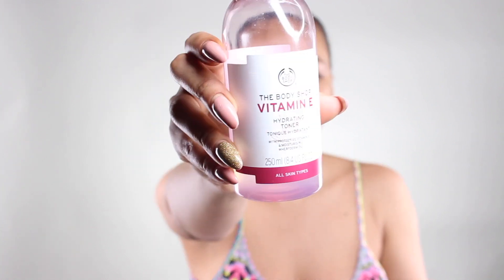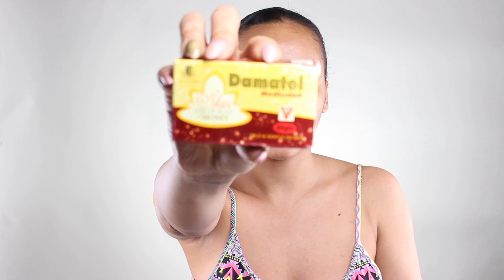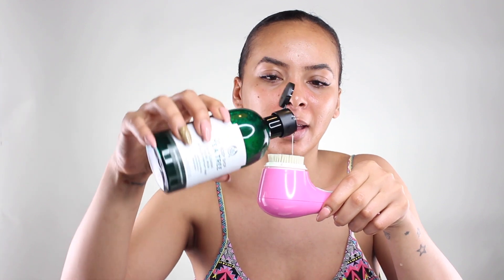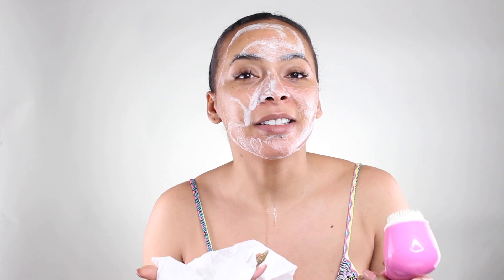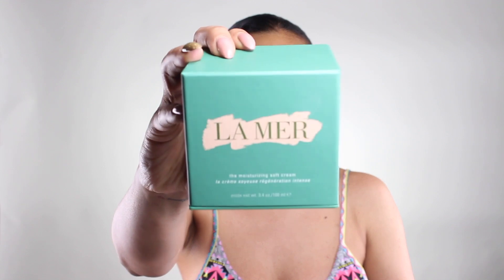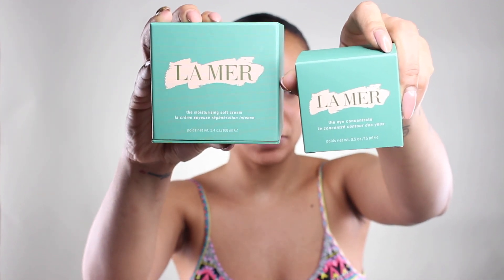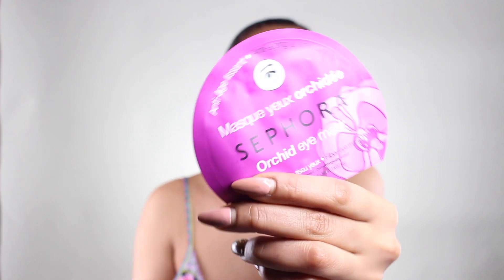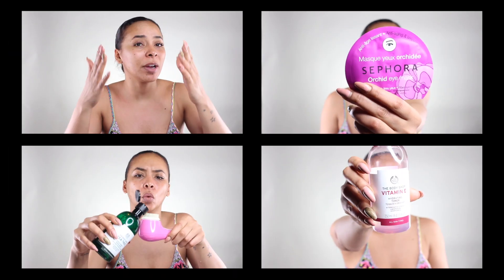MY SKIN CARE ROUTINE/DRY/OILY SKIN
Your skin is so important and the products you use can determine the outlook of your skin. Like i say treat yourself don't cheat yourself.